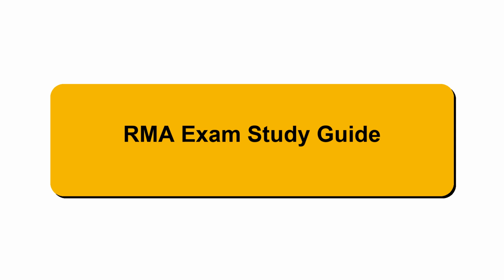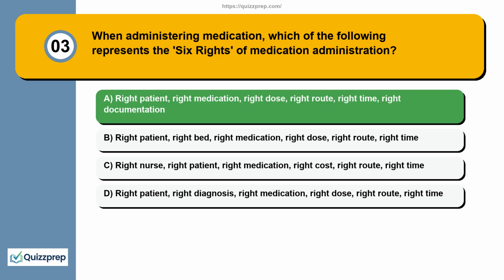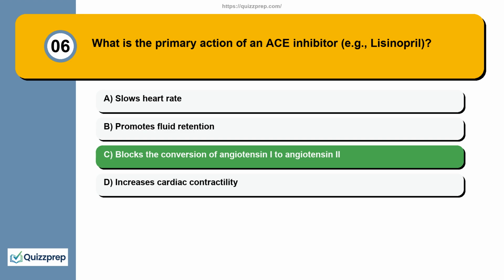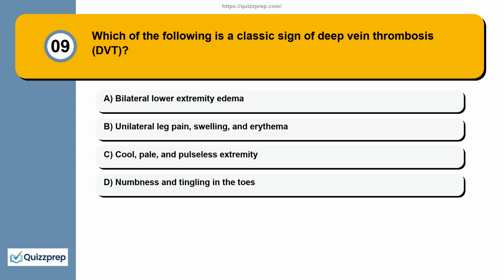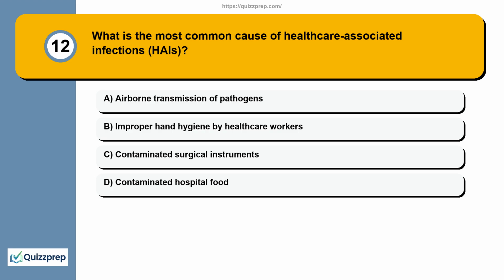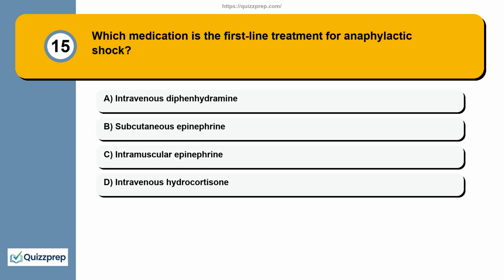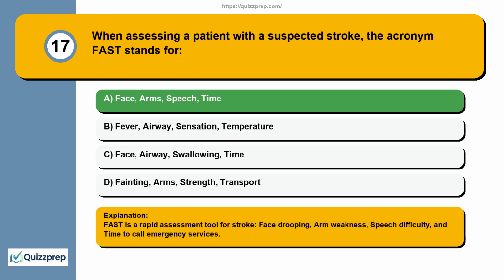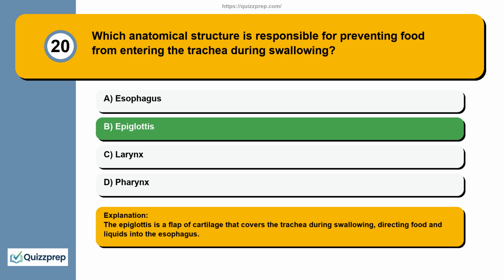Pass the 2026 RMA Exam Fast Top Study Guide Tips and Secrets Revealed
Are you preparing for the Registered Medical Assistant certification this year and feeling overwhelmed by the amount of material to cover. Passing the 2026 RMA exam does not have to be a stressful experience if you use the right study guide and preparation strategies. This comprehensive video breaks down exactly what you need to know to ace the RMA test on your very first try. The medical assisting field is more competitive than ever in 2026, and having your AMT RMA certification opens doors to incredible healthcare career opportunities in hospitals, private clinics, and specialized care facilities across the nation. We dive deep into the core components of the exam, including anatomy and physiology, medical terminology, clinical medical assisting duties, medical office administration, and pharmacology. You will discover the most heavily tested concepts and learn how to avoid the common pitfalls that trip up many test takers.

Understanding the structure of the RMA exam is your first step to success. We analyze the latest 2026 exam blueprint, giving you a clear roadmap of where to focus your limited study time. Instead of reading massive textbooks from cover to cover and feeling completely burnt out, we show you how to study smarter and retain information longer. Our proven active recall techniques and spaced repetition strategies will help you retain complex medical information effortlessly. We also share expert tips on how to tackle multiple choice questions, eliminate incorrect answers quickly, and manage your time effectively during the actual certification test so you never feel rushed or panicked.

Many aspiring medical assistants struggle significantly with the pharmacology, phlebotomy, and clinical procedure sections of the test. This video provides simplified, easy to understand explanations of these traditionally tricky subjects, ensuring you have a rock solid foundation before you walk into the testing center. We cover essential study habits in great detail, from creating a realistic and manageable study schedule to finding the best practice tests that accurately mimic the real 2026 exam environment. Your mindset on test day is just as crucial as your academic knowledge, so we walk you through practical test anxiety management techniques that keep you calm, grounded, and intensely focused under pressure.

Medical law and ethics, patient communication, and electronic health records are also heavily emphasized on the current exam iteration. We break down the privacy laws like HIPAA that you absolutely must memorize, along with the ethical guidelines that will guide your daily practice as a certified professional. Furthermore, we discuss the importance of understanding medical billing and coding basics, as these administrative tasks are increasingly becoming a standard part of the medical assistant role in modern practices.

If you are looking for even more support, we also provide these resources and comprehensive tutoring services to help you pass the RMA exam with absolute confidence. Our dedicated team of experienced healthcare educators is here to guide you through every single step of your certification journey, offering customized study plans, one on one coaching, and exclusive practice materials meticulously tailored to the updated 2026 exam format.

By watching this video and implementing our strategies, you are taking a massive step toward securing your future and advancing your career as a highly respected Registered Medical Assistant. Make sure to take detailed notes, pause the video whenever necessary to absorb the information, and apply the exact study frameworks we discuss today. Whether you are a recent medical assistant graduate fresh out of school or someone looking to recertify after a gap in your career, this content is purposefully designed to give you the ultimate competitive edge. Do not let the RMA exam stand between you and your dream healthcare career. Start implementing these powerful study guide secrets today and watch your practice test scores skyrocket. Success is entirely within your reach when you have the right tools, the proper mindset, and the most effective strategies at your disposal.